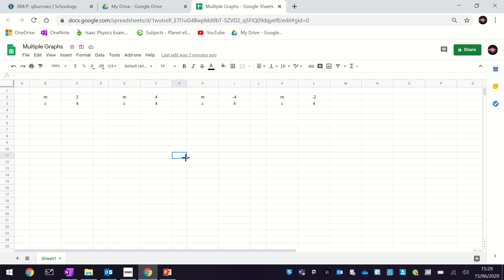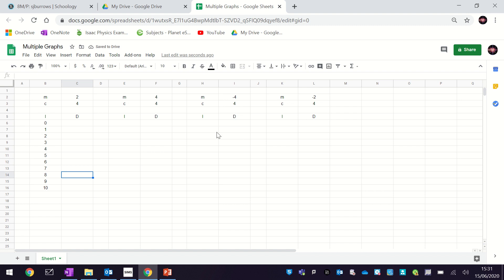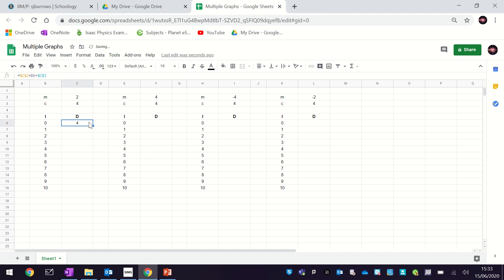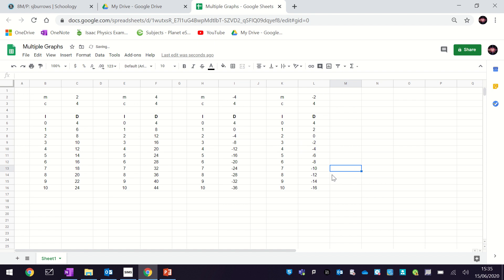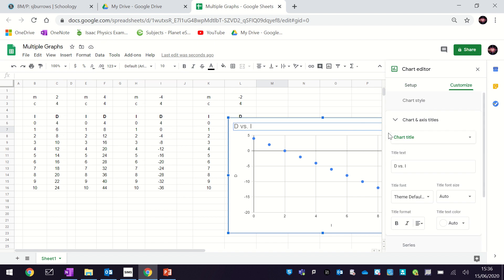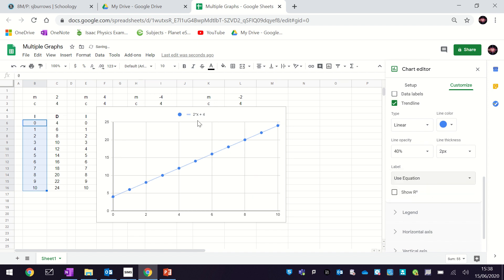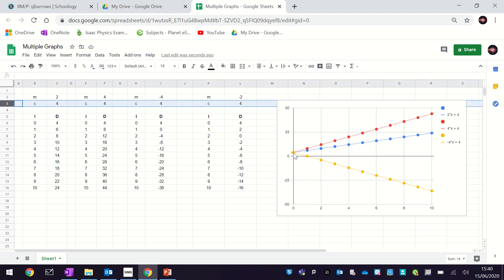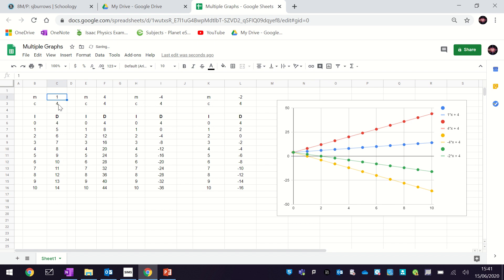Google Sheets: Plotting several sets of data on the same graph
A tutorial video showing how to plot several sets of data on the same scatter graph and also some tricks for calculating values faster.